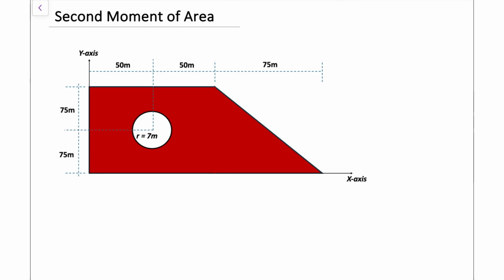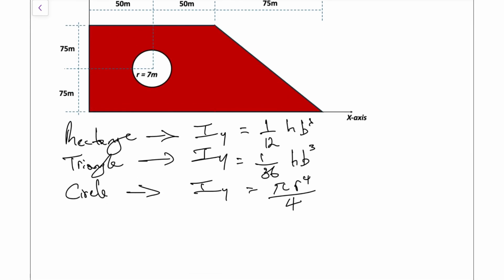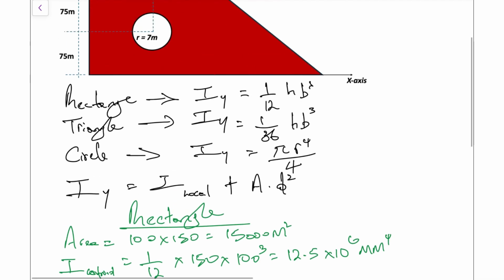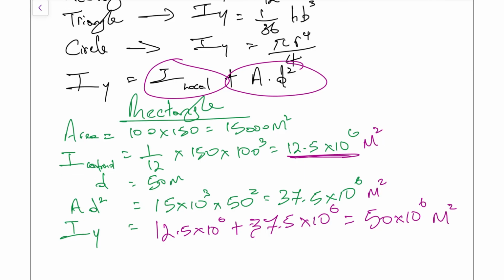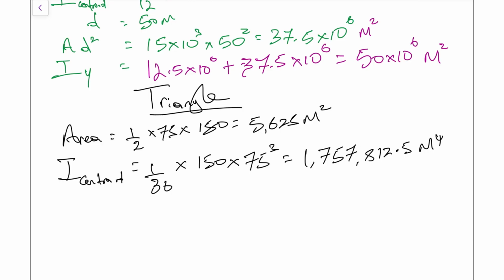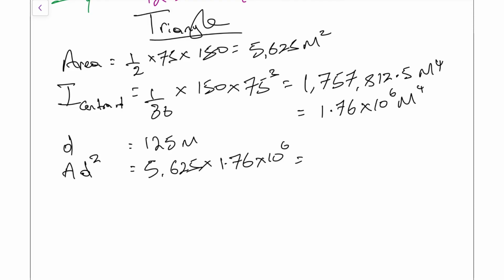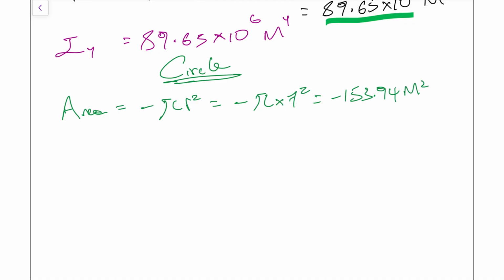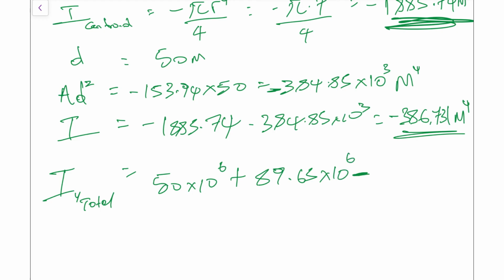Second Moment of Area | Parallel Axis Theorem Solved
Learn how to calculate the second moment of area using the parallel axis theorem in this step-by-step solved example. We break down a composite shape, explain the method clearly, and show how to shift the axis to find the moment of inertia about a new reference point.

📐 What you’ll learn in this tutorial:

🟢How to identify and break down composite shapes

🟢How to apply the parallel axis theorem in practice

🟢How to calculate individual and total moments of area

🟢When and why to shift the reference axis

🟢A full worked example with clear explanations

This tutorial is perfect for BTEC, A-level, diploma, and university engineering students studying mechanical or civil engineering statics. Whether you're learning for the first time or reviewing for exams, this video will help you understand the concept with confidence.